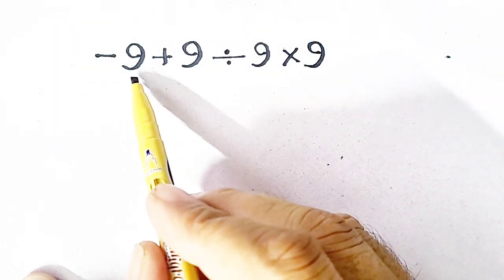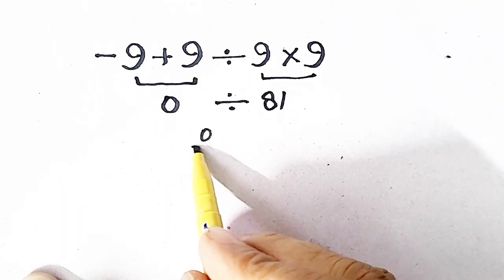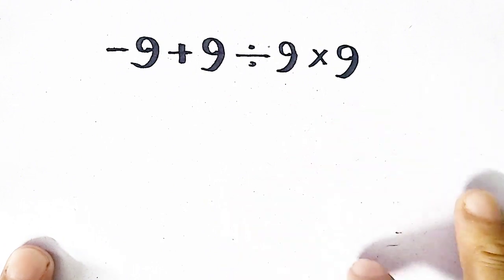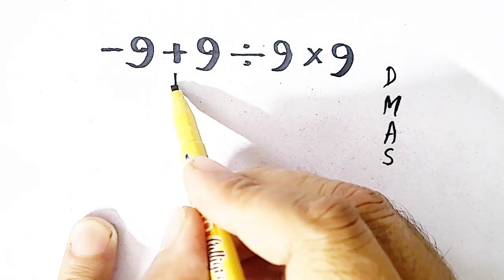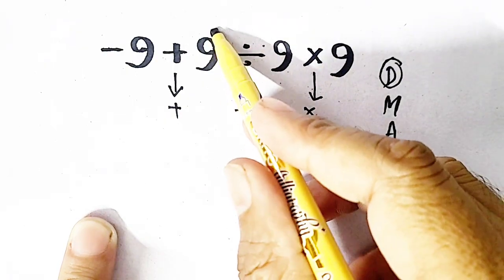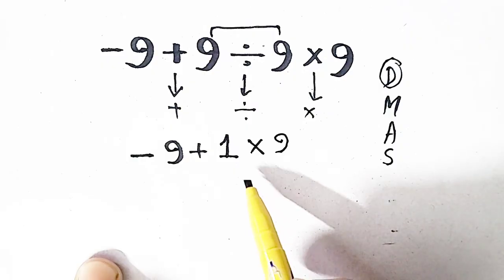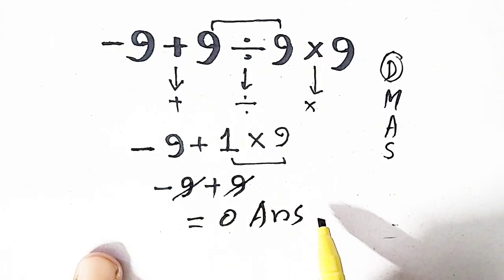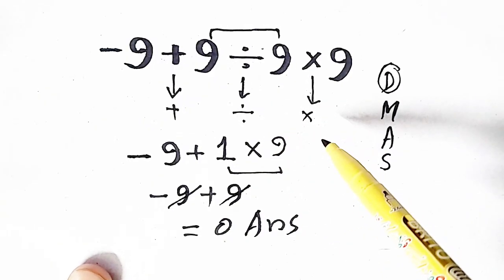What is the correct answer to this tricky math problem?Almost 97% of people get it wrong!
Welcome All!
You are here for learning process.I will teach you about basic math operations

order of operations PEMDAS math BODMAS rule DMAS equation how to solve PEMDAS
math tricks maths fun PEMDAS explained BODMAS vs PEMDAS math contest problems Brackets Exponents Multiplication Division Addition Subtraction Order of operations PEMDAS math BODMAS rule DMAS equationMaths for kids/students Specific & Engaging Keywords How to solve PEMDAS PEMDAS explained BODMAS vs PEMDAS Math tricks/secrets PEMDAS/BODMAS problems Order of operations explained Brackets/Parentheses Exponents/Orders Multiplication and Division ParentheseAddition and Subtraction  Hopefully you will enjoy the basic math tips and tricks and learn a lot about basic order of operations.

your Queries!
Really tricky and amazingmath problem that 80% ofpeople get it WRONG!
80% of people get theWRONG answer! Can yousolve this tricky math question
This viral math questionfooled almost 90% of people!Can you find the correct answer ?
Almost 95% of people gotstuck on this question &ended up with the wrong answer!
This amazing math question has tricked almost 90% of people! Can you find the correct answer?
Almost 95% of people getthis tricky math questionWRONG! Can you solve it correctly
Can you get the right answerto this tricky math question?Almost 90% of people get it wrong !
What is the correct answer to this tricky math problem?Almost 97% of people get it wrongle get it wrong !
Almost everyone gets this tricky math question WRONG! Can you solve it correctly?
Only 3% of people can solve this viral math question! Canyou crack it?
Can you solve this tricky viral math question that 95% ofpeople get WRONG?
Really tricky and amazing math problem that 80% ofpeople get it WRONG!
Age Doesn't Matter You should Answer This basic math Problem in 3 Seconds!
toughest easiest problem of math
can you solve this math problem
math problems to solve for fun
simple tricky maths questions with answers
how to solve hard questions in maths
maths problem solving questions and answers
no expert could solve this math problem
math problem solving skills
can you solve math problem in front of
hard factorisation questions
maths quiz important questions
why am i not able to solve maths questions
it is a quick way to solve problems
he solved the mathematics problem
how do you solve a problem
funny math problem solving videos
how to solve maths problems quickly in mind
math problem solving tricks
i can't solve physics problems
how to calculate math problems
he solved the hardest math problem

Teaser,QuickMath,MathematicalExpressions,Math Tricks,